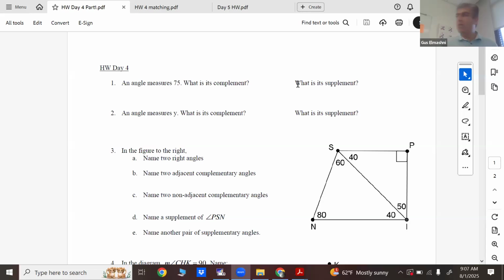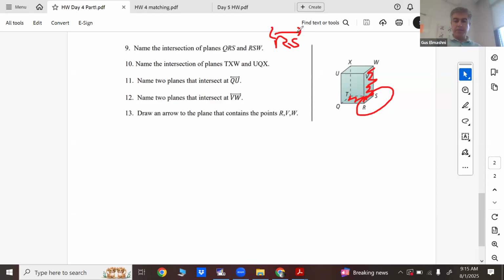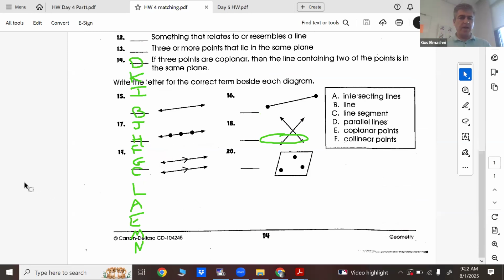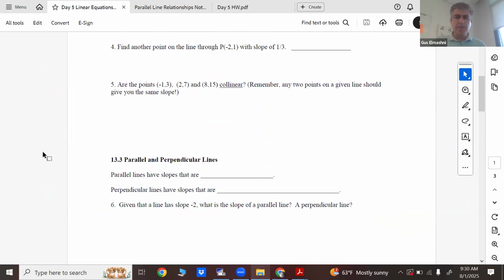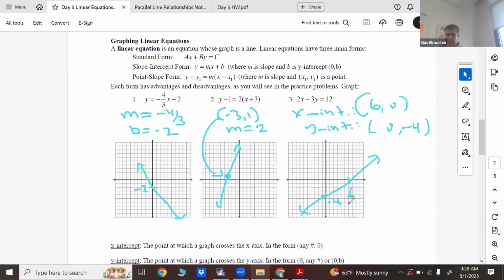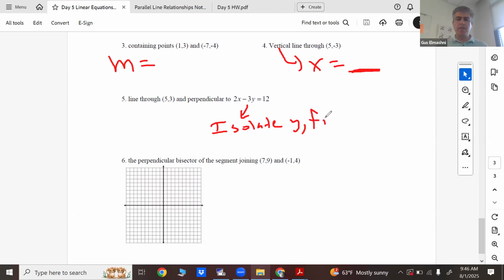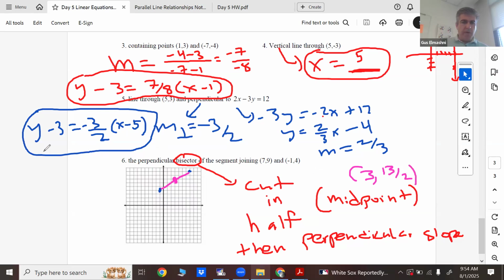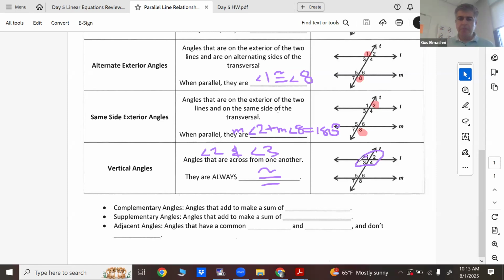Academic Edge Pre-Geometry Day 5 (Linear Equations)